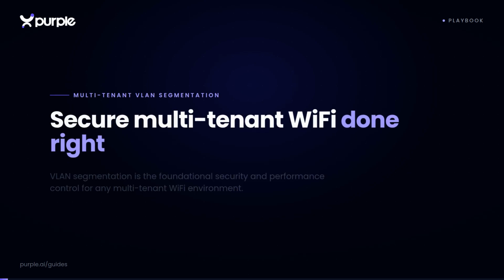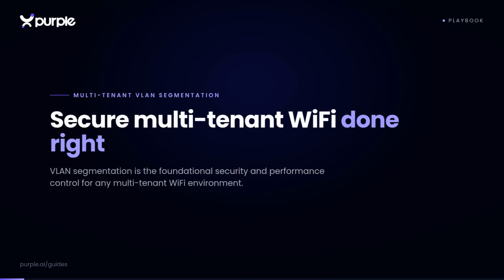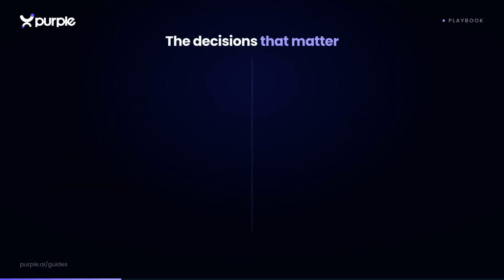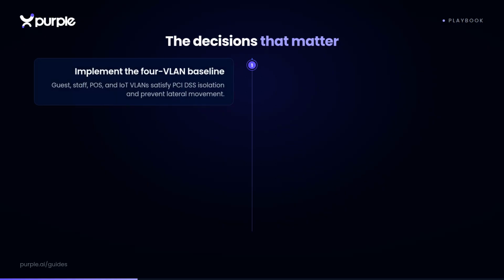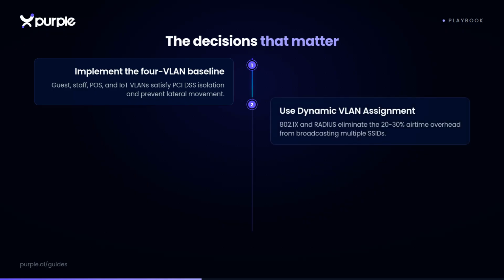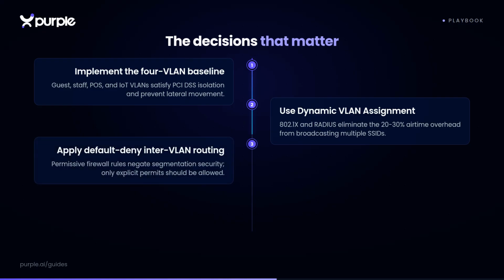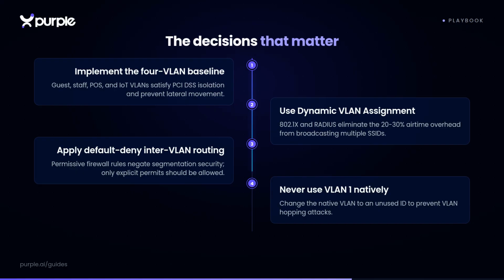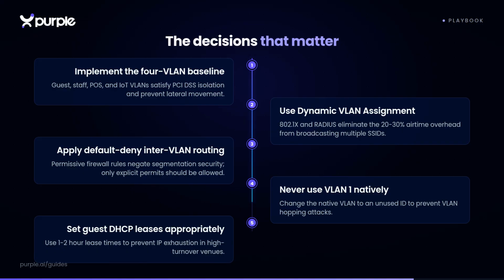VLAN Segmentation Best Practices for Multi-Tenant Environments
This guide provides IT managers, network architects, CTOs, and venue operations directors with an authoritative, vendor-neutral blueprint for implementing VLAN segmentation in multi-tenant WiFi environments. It covers the IEEE 802.1Q standard, Dynamic VLAN Assignment via 802.1X and RADIUS, and step-by-step deployment guidance for hospitality, retail, stadium, and public-sector venues. Proper VLAN segmentation is the foundational control for PCI DSS and GDPR compliance, lateral movement prevention, and delivering high-performance wireless connectivity across shared physical infrastructure.